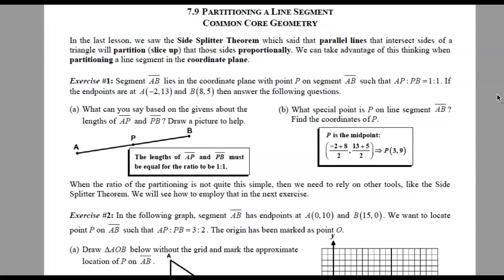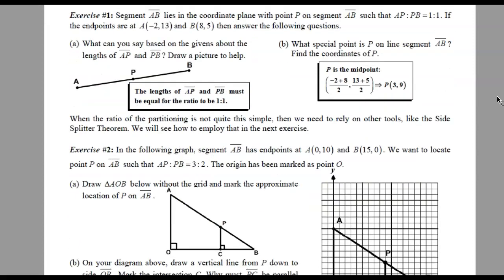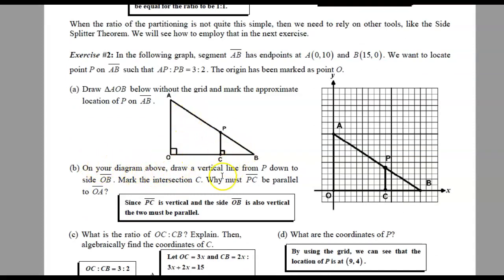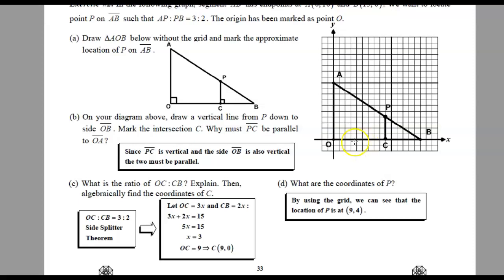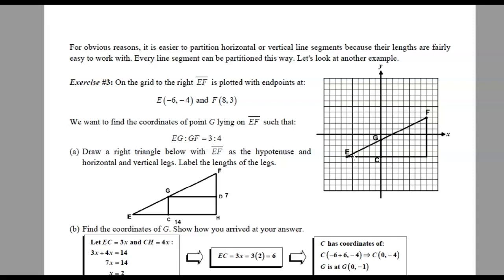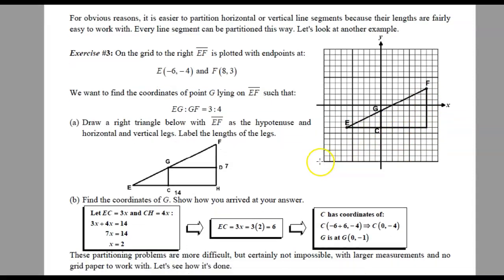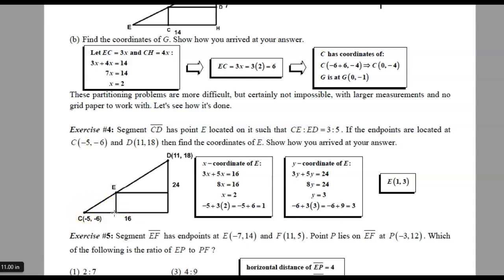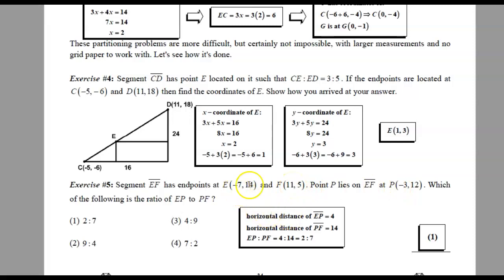H Geo 7.9 Partitioning Line Segment